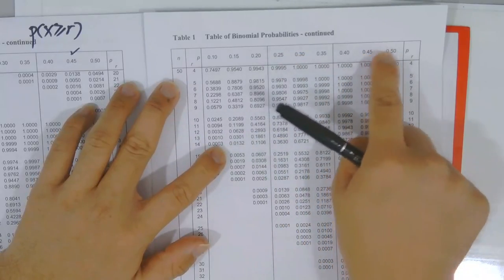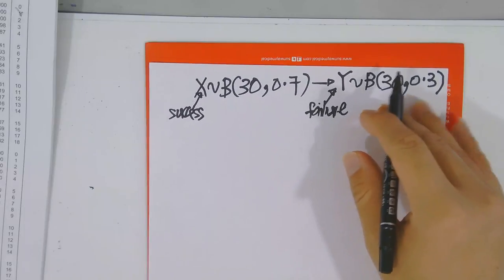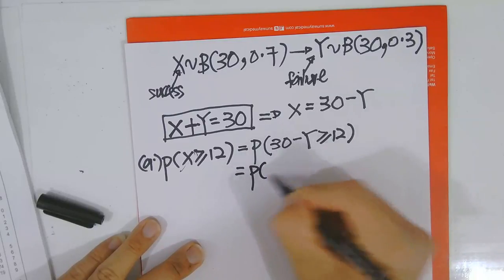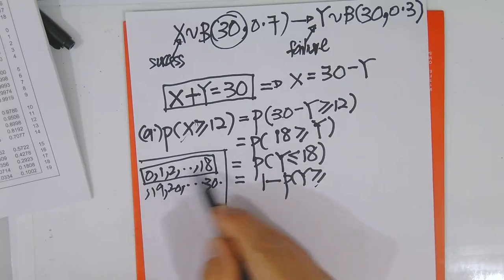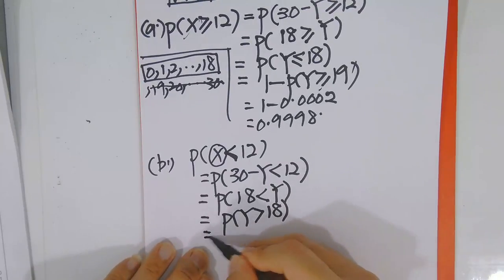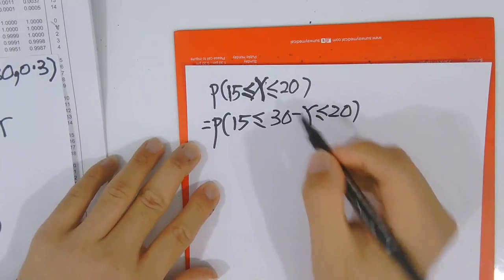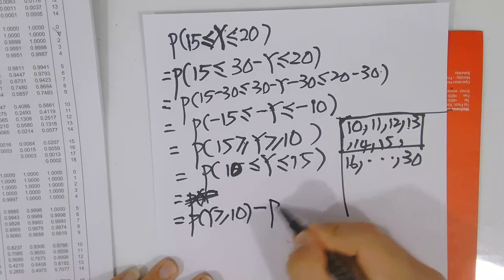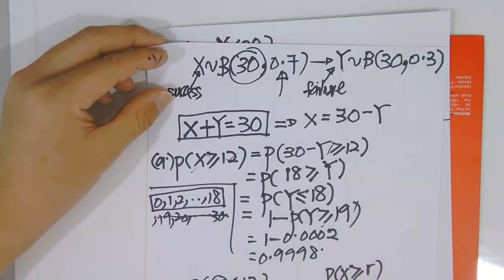Binomial Distribution 2